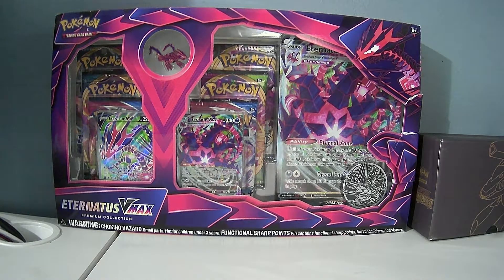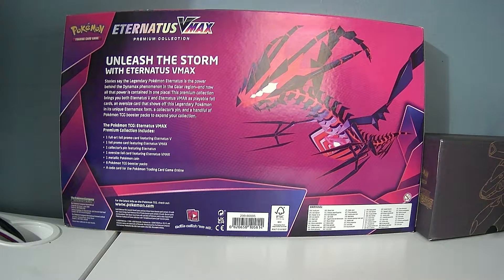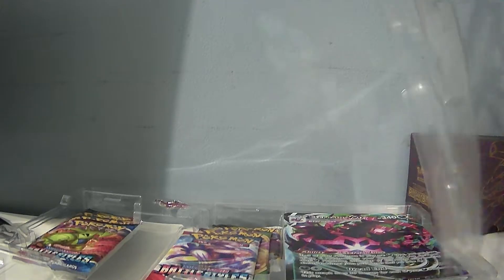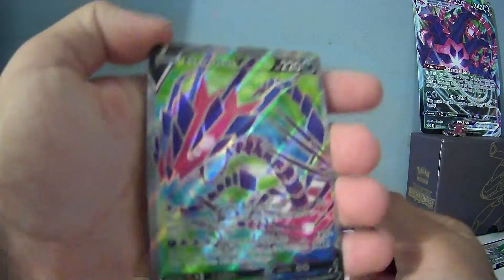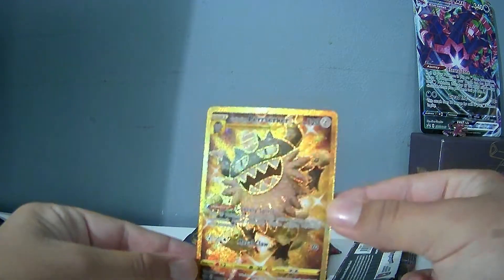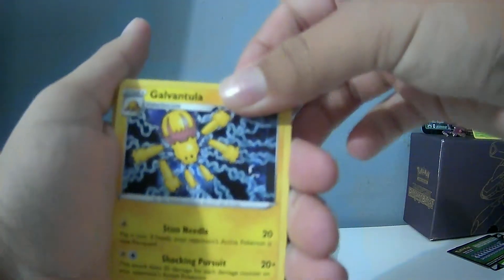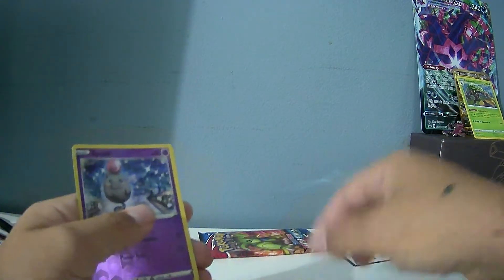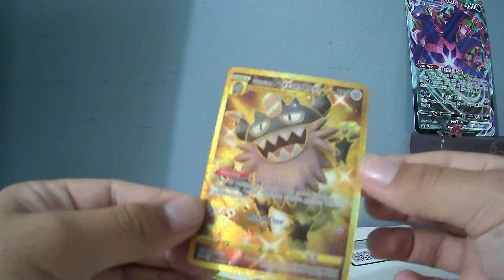Eternatus VMAX Premium Collection (I PULLED A GOLD GALARIAN PERRSERKER!!!) | Pokemon Cards #2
THERE IS NO WAY I JUST PULLED A GOLD GALARIAN PERSERKER ON MY FIRST BOOSTER PACK!